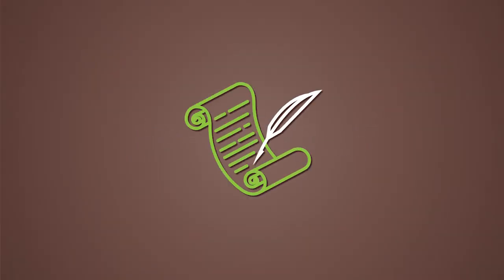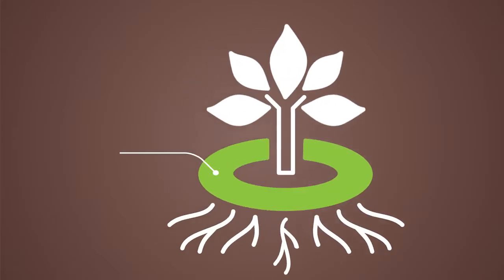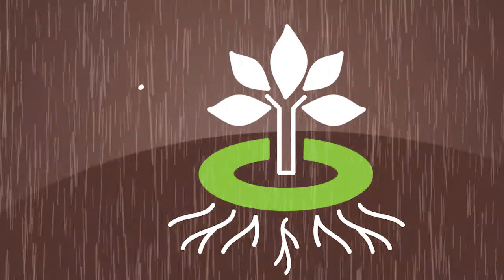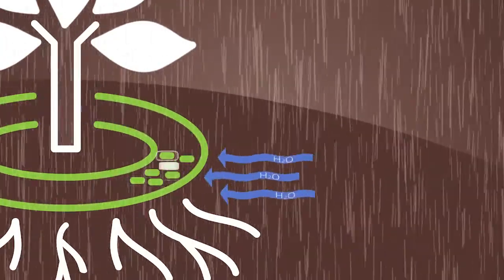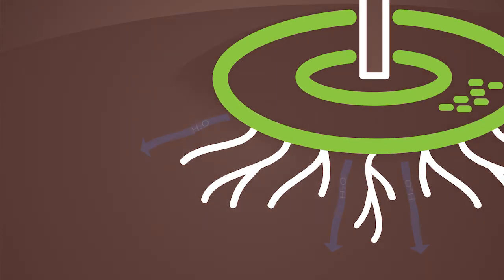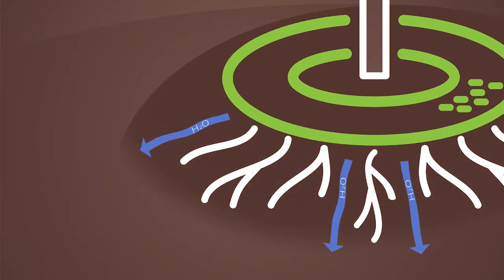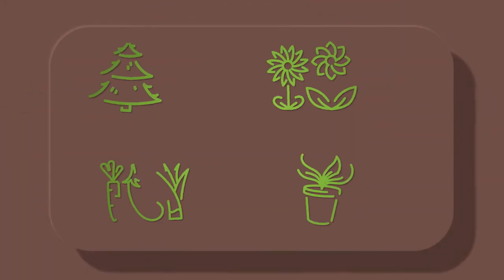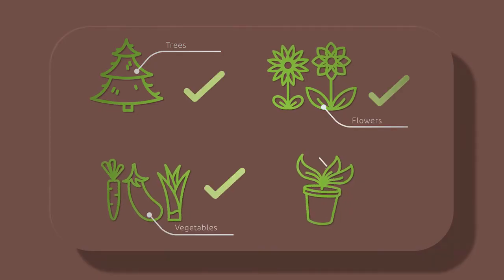TreeDiaper Advanced Plant Hydration System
TreeDiaper is a patented, multifunctional plant protection system featuring slow-releasing irrigation, auto-recharging with rain/snow, weed control & extreme weather protections. It was invented by a mother of two when she was developing a new way to recycle baby diapers. It reduces water & fertilizer runoff so that it decreases erosion/pollution. It absorbs rain or irrigation water; then slowly releases water back to plant when needed.